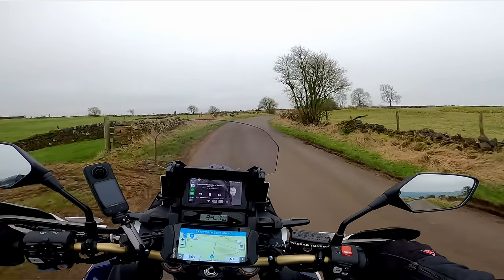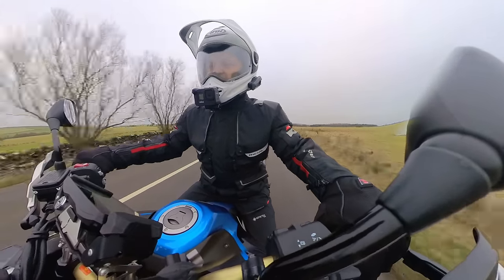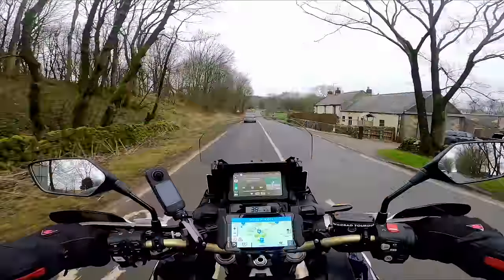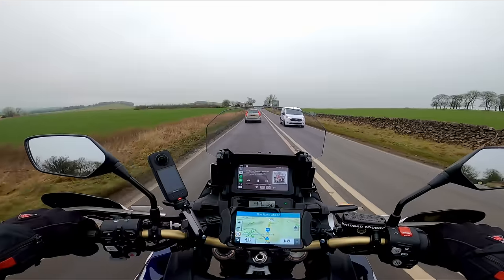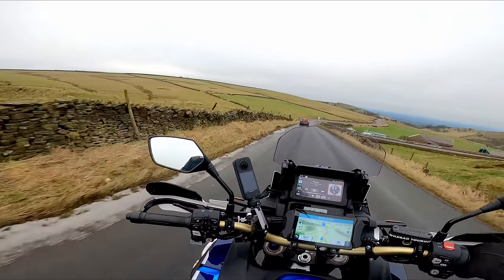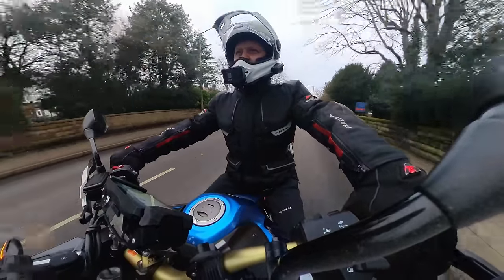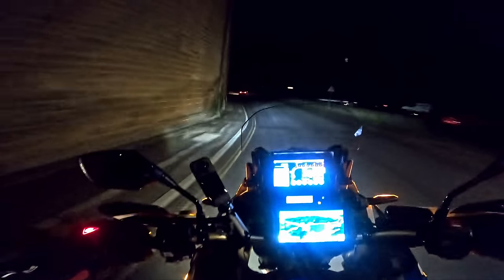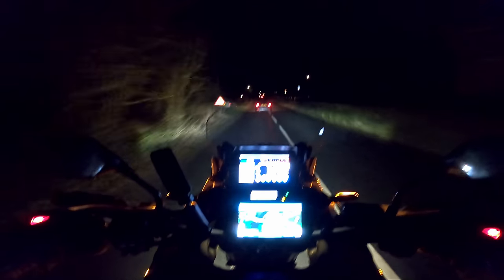250 Mile Ride for a Cup of Tea!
Headed out to see my folks for a cuppa. Used it as an excuse to stretch the Africa Twin's legs to test a few new bits.

Wireless CarPlay Links
Apple CarPlay
Android Auto

Richa Forest Shirt -
Guardsman Security Barrier;
*use "VIDA50" at checkout*
Best helmet Intercom systems on the market;

My gear;
Insta 360 X3 Camera;
GoPro Constant Power - Powerbank
Richa Atlantic Gore-Tex Pro Jacket;
Windcutter Filter for Helmet Mic
Shark Spartan GT Lid;
Power Bank
DJI Mavic Air 2
Helmet Mount For GoPro
Furygan Bullring Leather Jacket
Furygan Atom Vented Jacket -